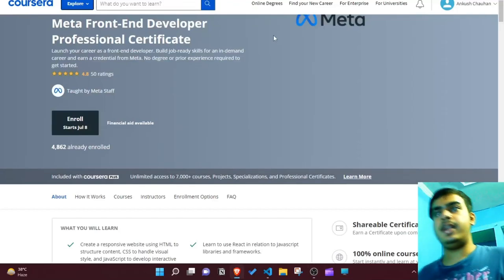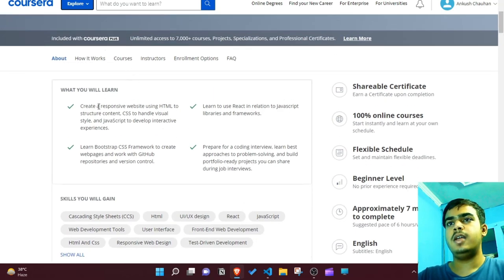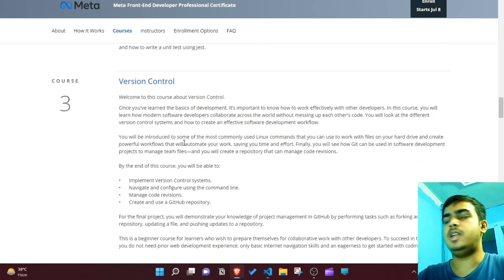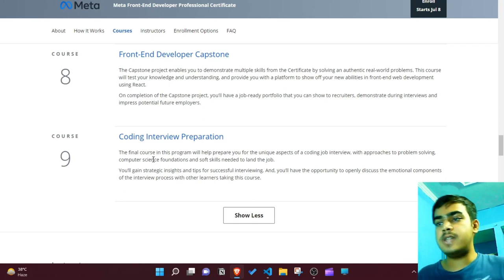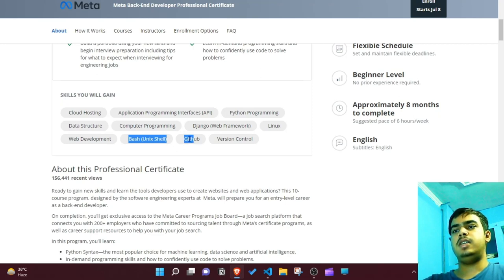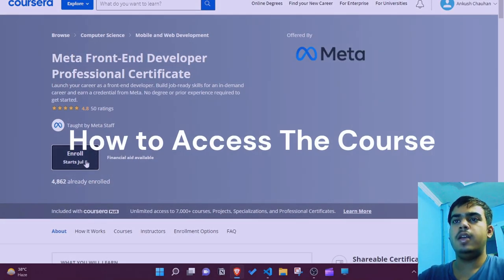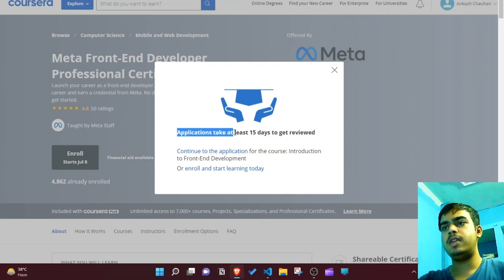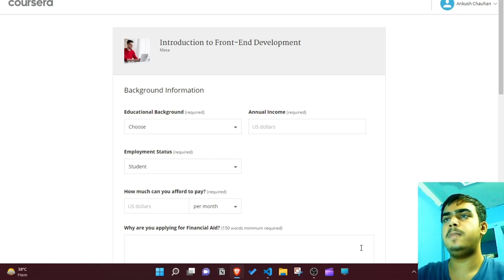Learn Web Development from META Team | Professional Web Developer Certification for FREE | 2022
Claim these certifications from Here -

I am giving away some crazy rewards to my lucky subscribers, don't miss the boat.